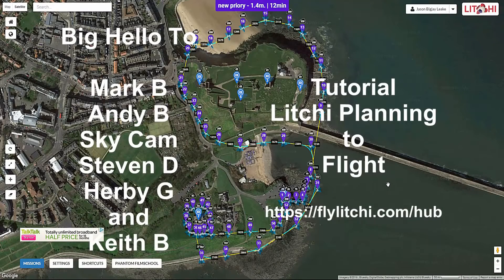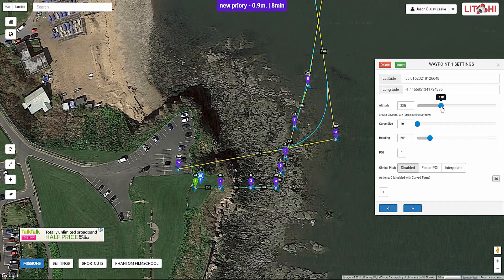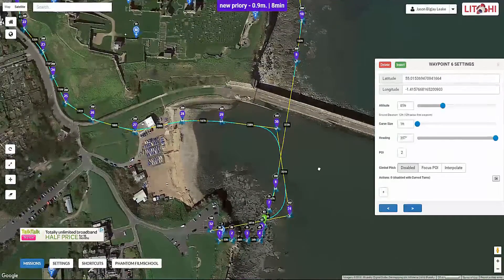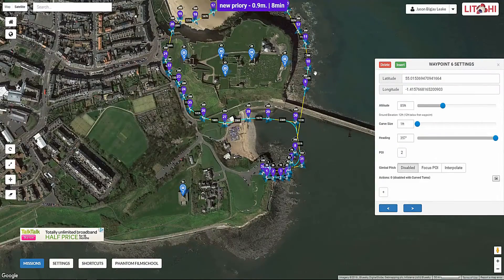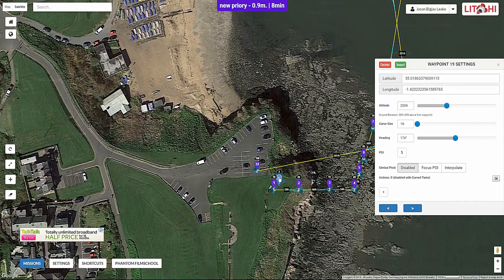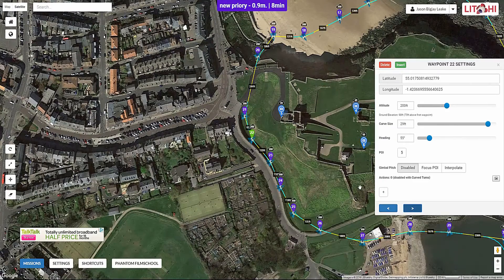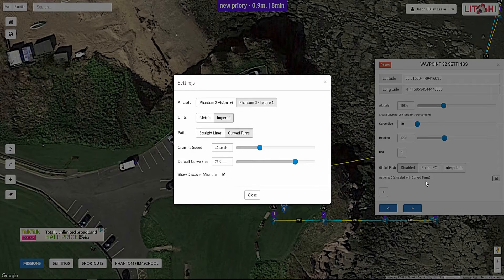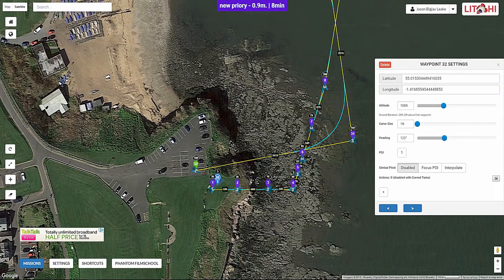Litchi Demonstration from planning to flight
SORRY FOR THE BORING VOICE MY FIRST TIME LOL.
once in the field please double check your mission heights because after i had deleted a couple of wayponit's i didn't check and my second waypoint was -19ft check out the end of the video for clip

planning 0:08
flight 7:30
Crash bump 14:50